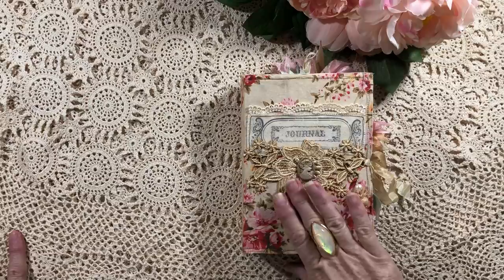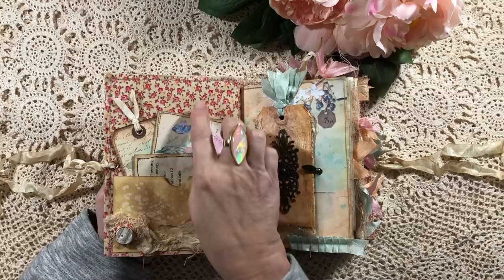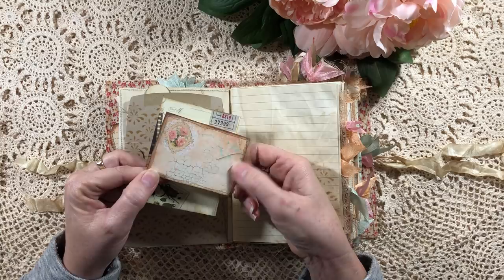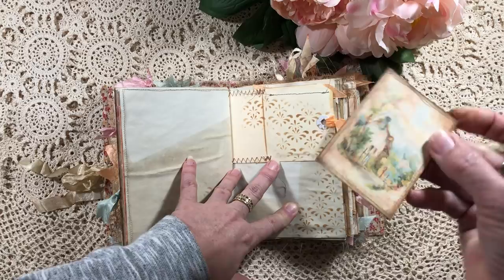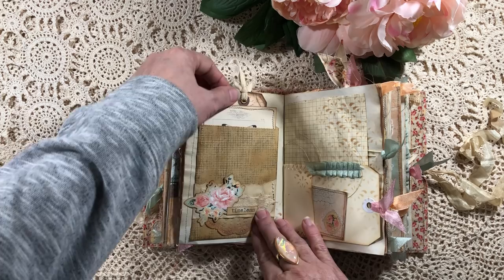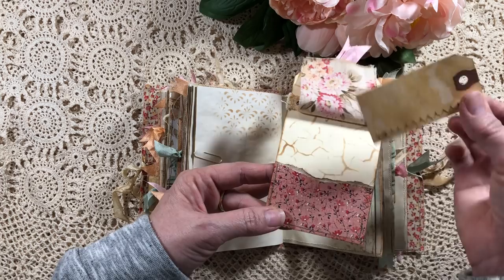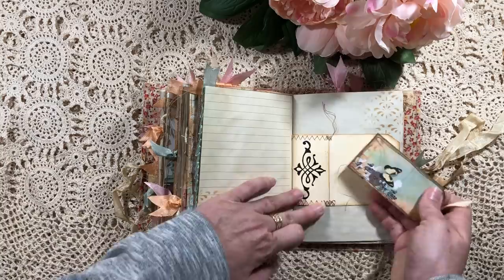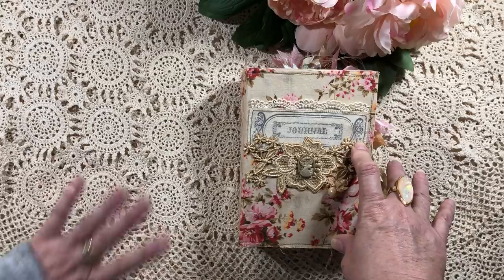Junk Journal using Nectar Creations Digitals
I’ve had so much fun putting this journal together using the stunning Cottage lane range from Nectar Creations.  It measures 5”  x 7”, has 3 signatures and a 2” spine.

This journal will be available on Etsy soon (my shop is only new and I’m still trying to work it all out! 😳)

You can find Nektaria’s gorgeous digital range

Also find Frosted Bramble on Instagram - frostedbramble